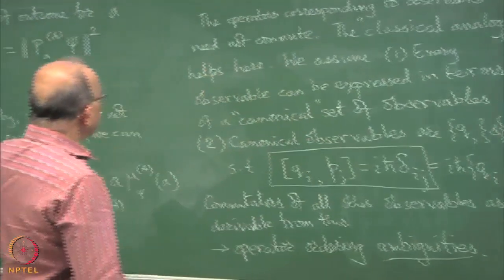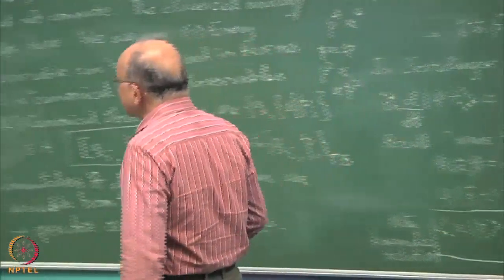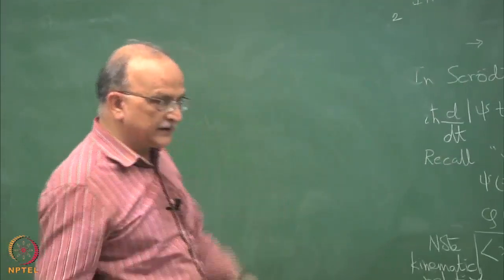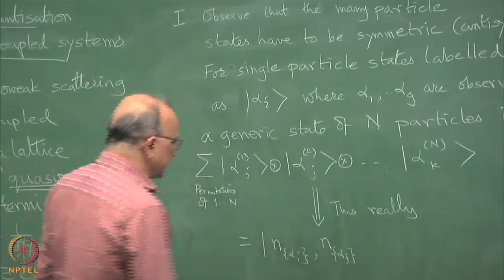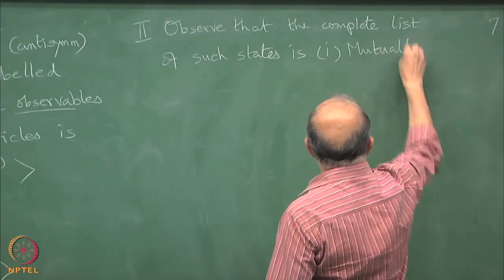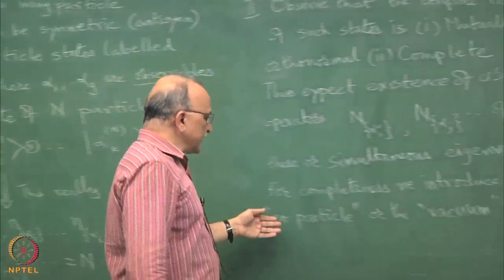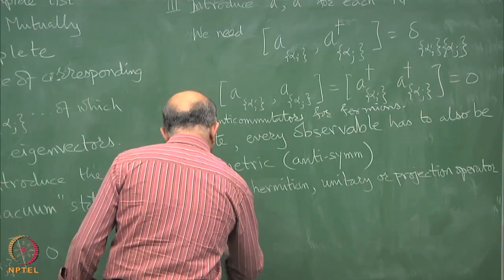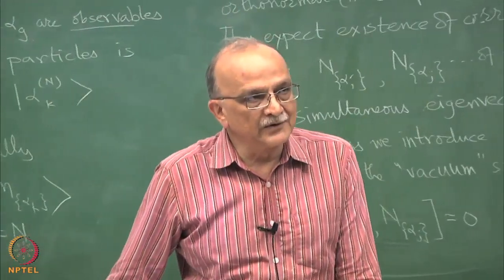Week 1 - Lecture 2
Lecture 2 : Quantum Theory Fundamental Quantisation- II